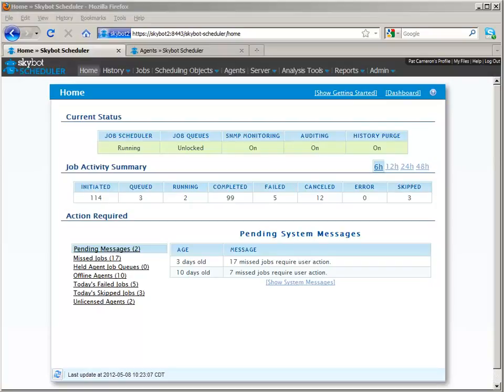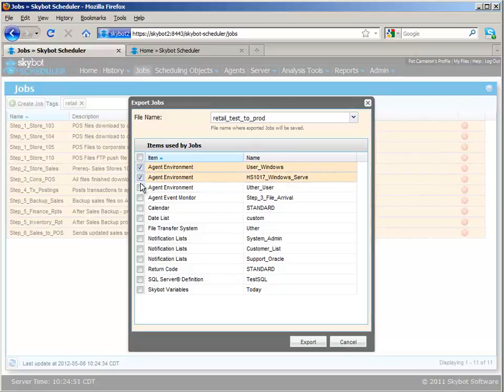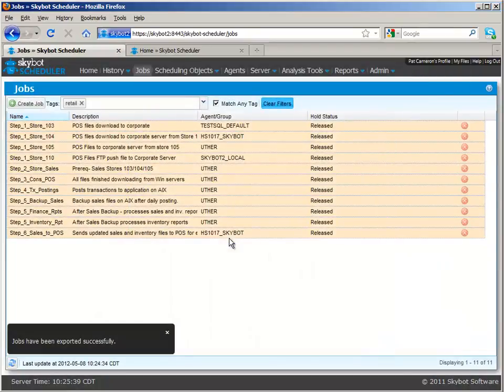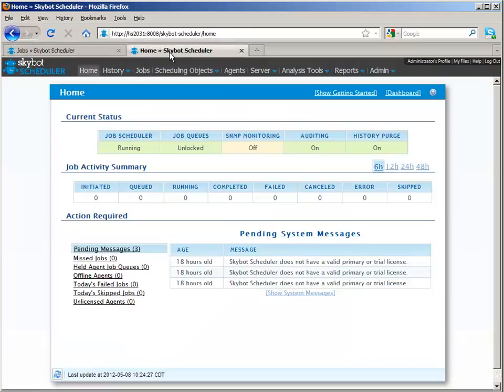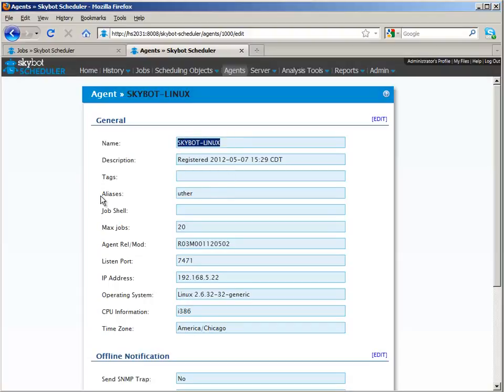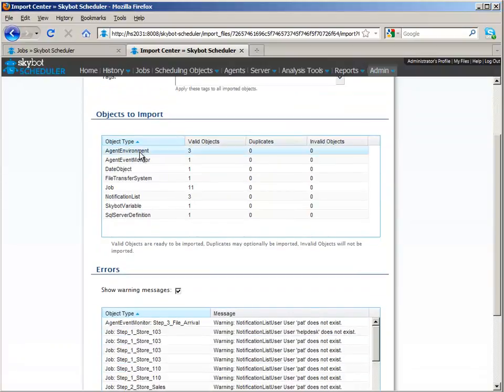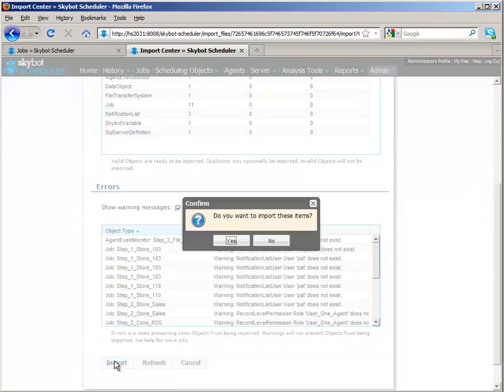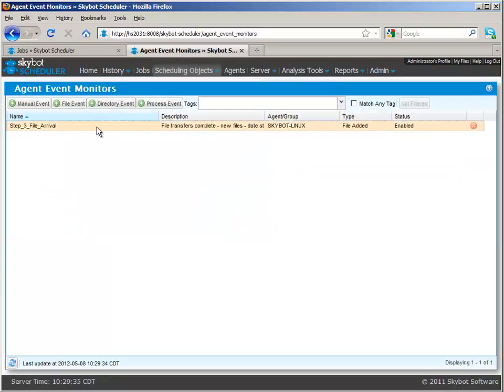Moving Jobs From Test to Production